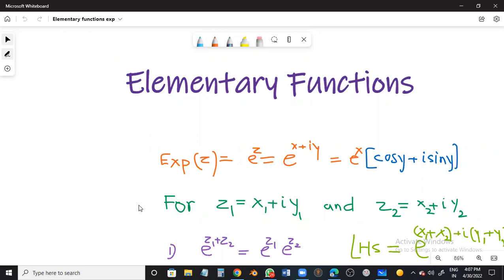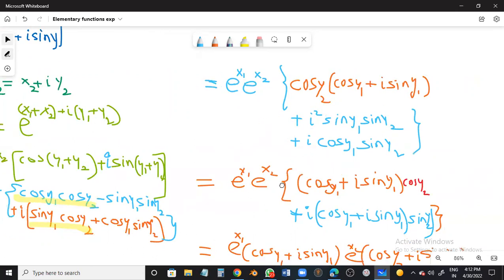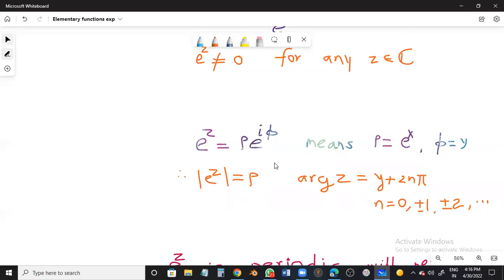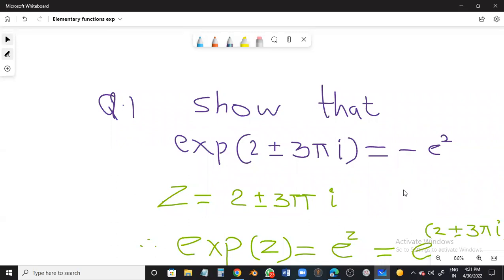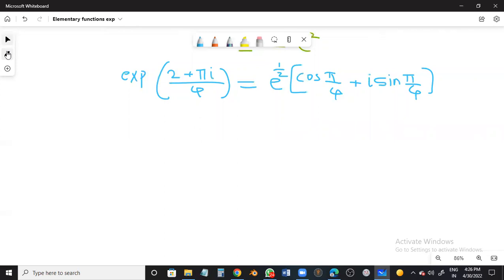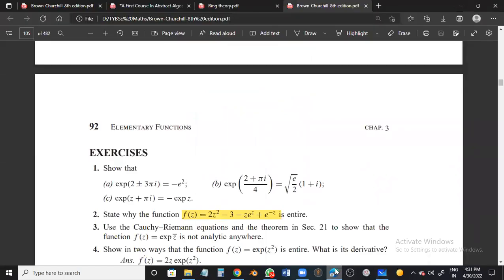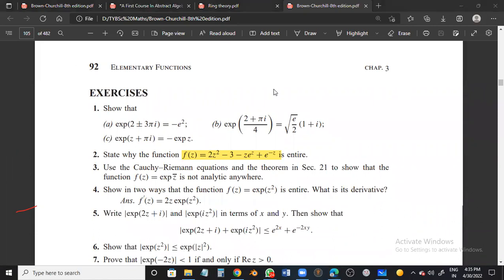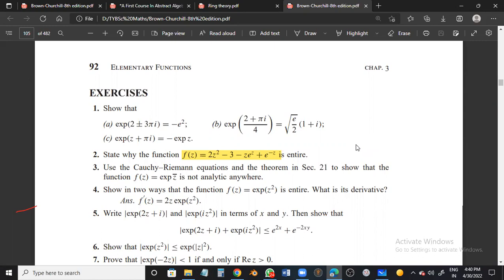Elementary Functions : Exponential Functions 📚📘📙 | Maths Friend